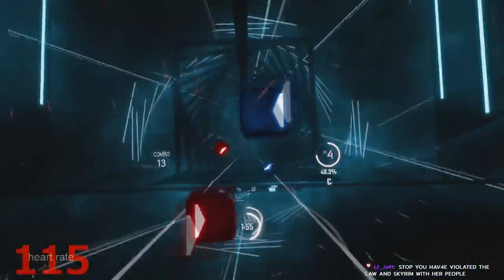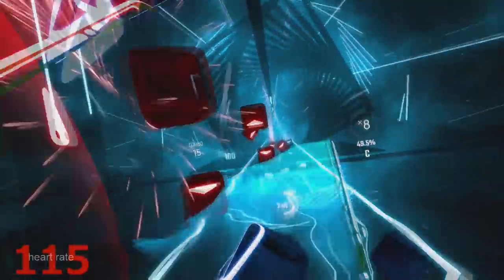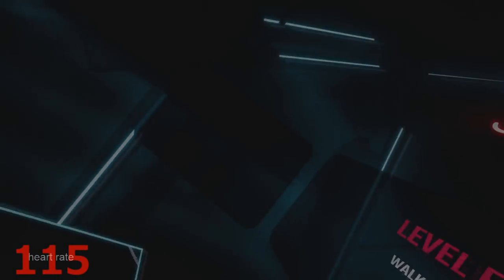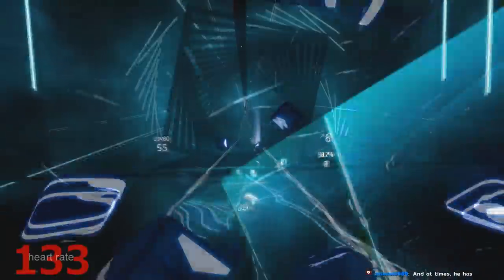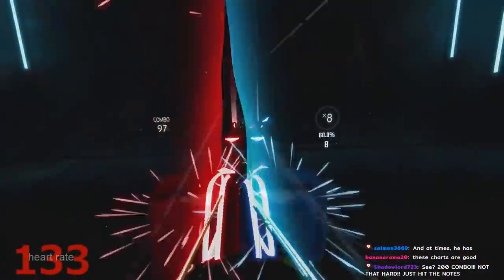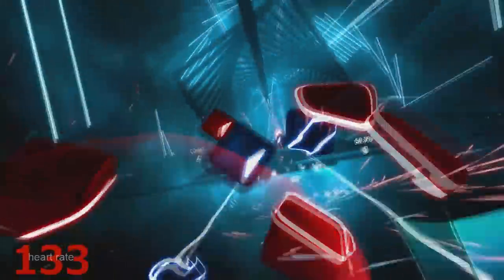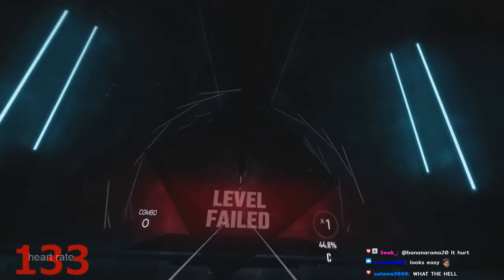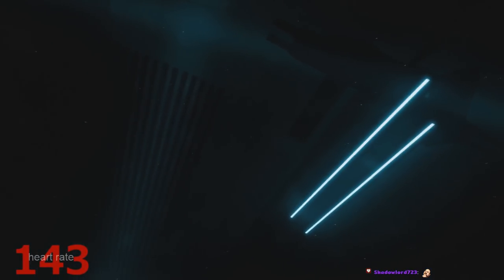JUST HIT THE NOTES :(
-Kano - Walk This Way!
-Map chart by:  Hexagonial
-Check out this website for a list of songs put into Beat Saber from the community!